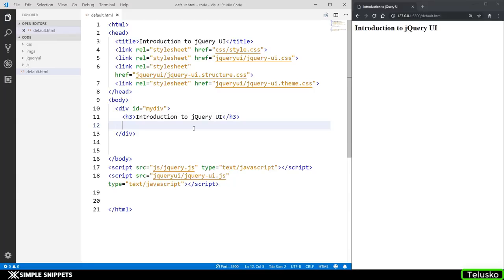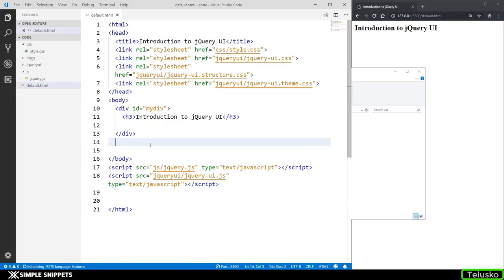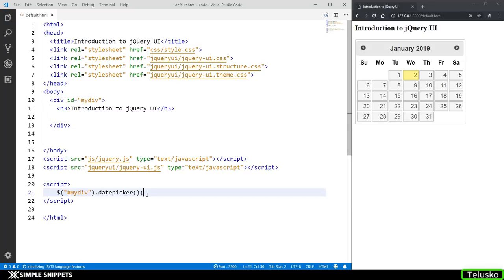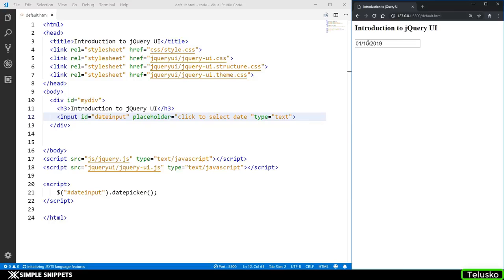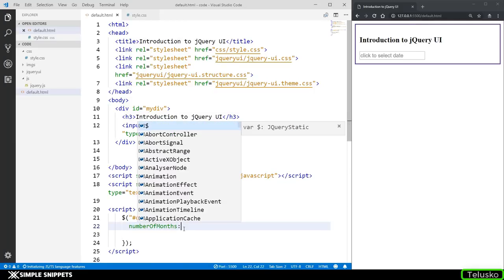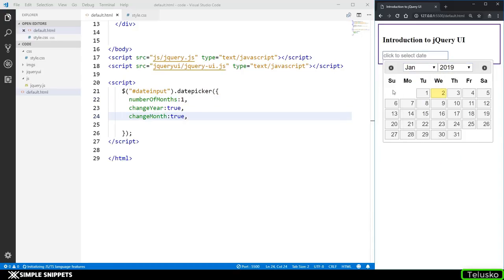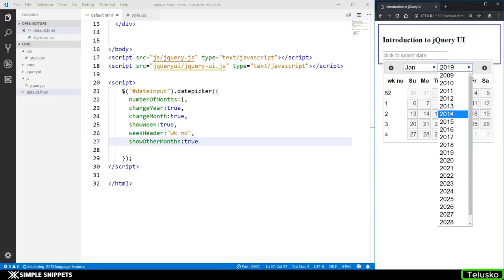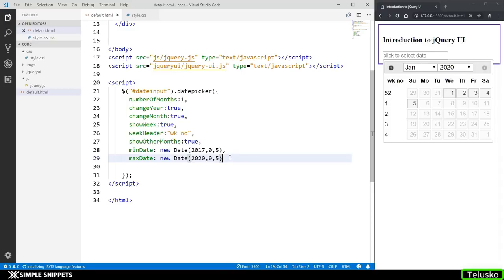Date Picker Widget Control in JQuery UI 2019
The jQuery UI Datepicker is a highly configurable plugin that adds datepicker functionality to your pages. You can customize the date format and language, restrict the selectable date ranges and add in buttons and other navigation options easily.
By default, the datepicker calendar opens in a small overlay when the associated text field gains focus. For an inline calendar, simply attach the datepicker to a div or span.